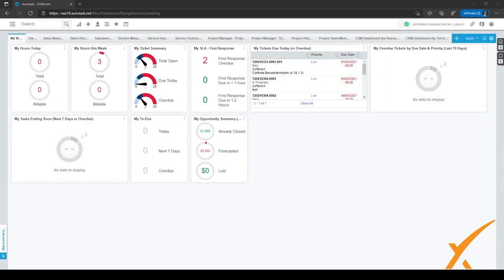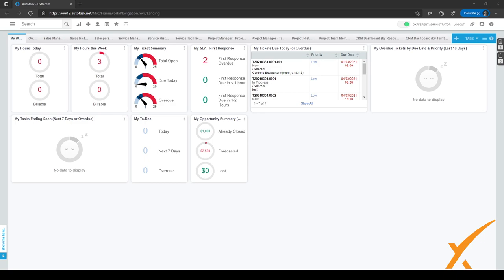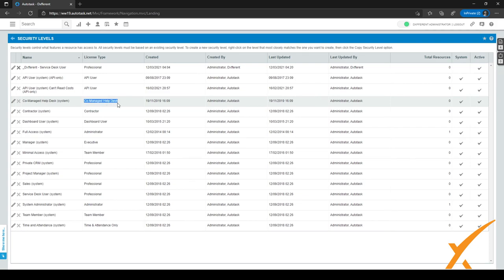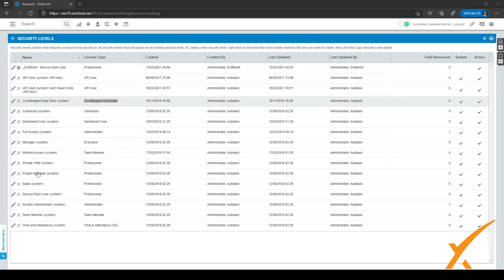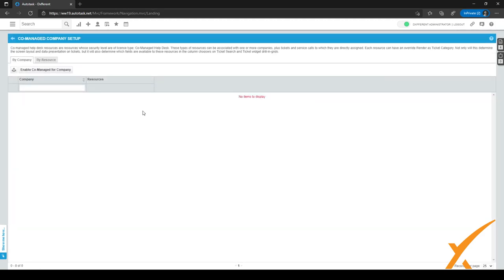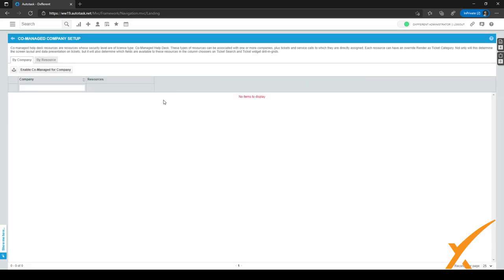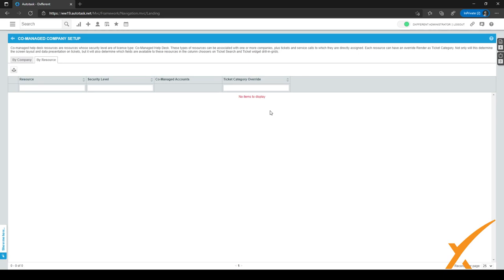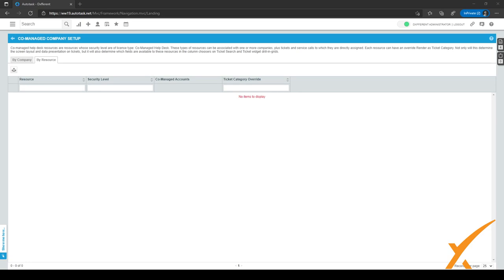Dxfferent | Autotask Bootcamp Course - 3.12 Co-Managed Help Desk